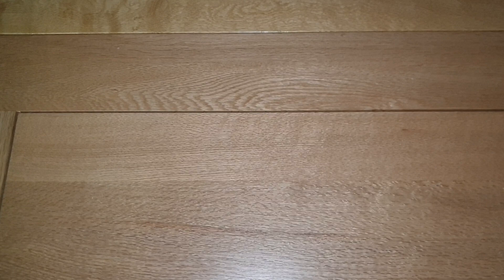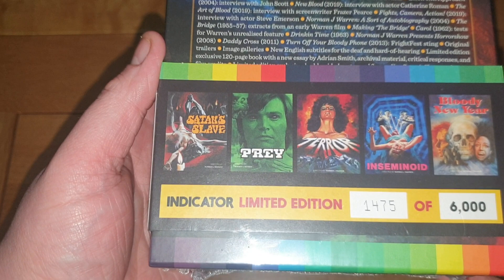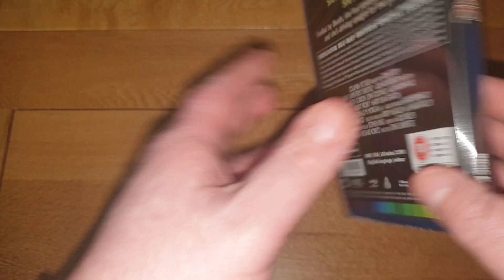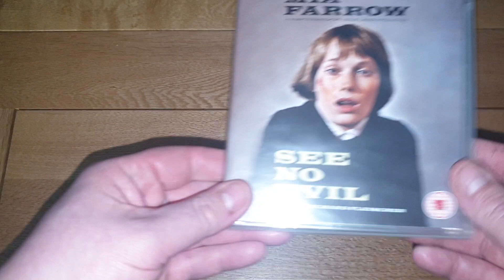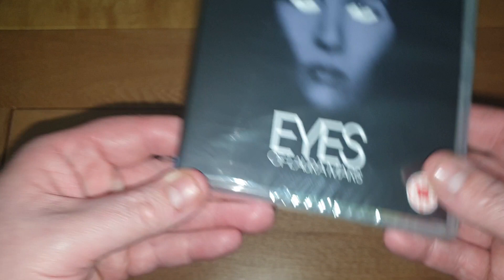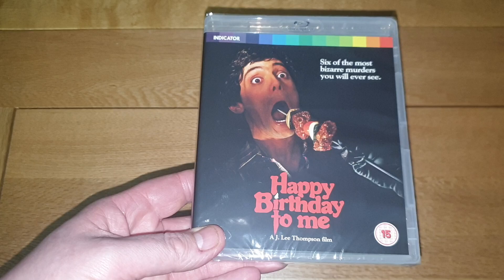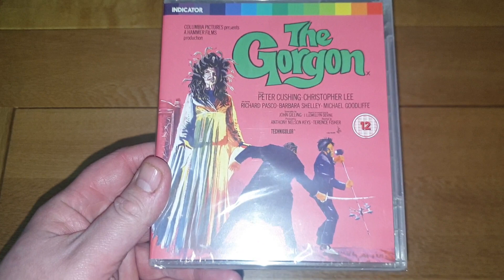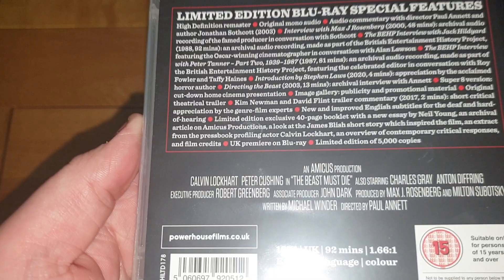Blu-ray Haul From The Indicator Sale! 13 Classic Horror Movie's At Bargain Prices